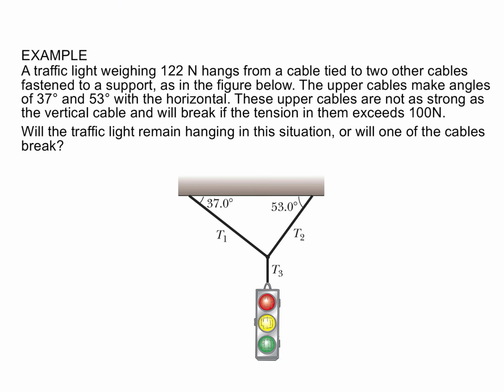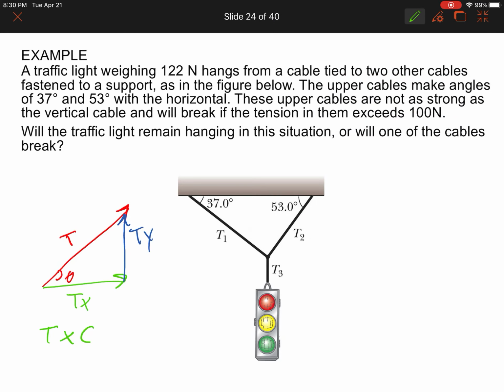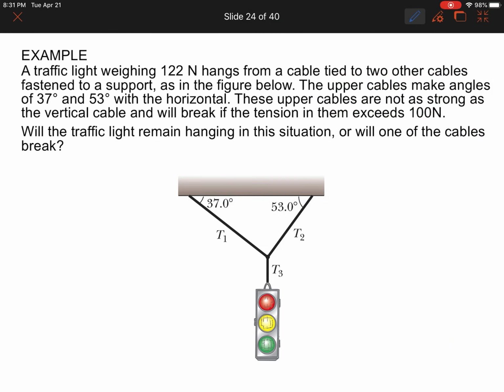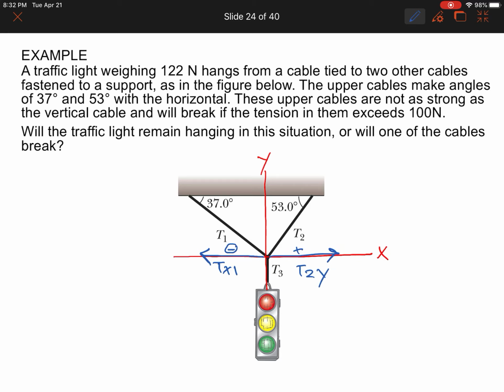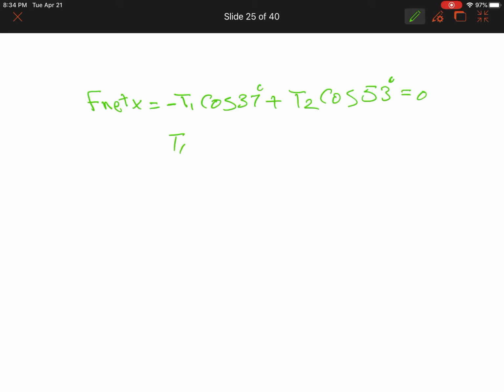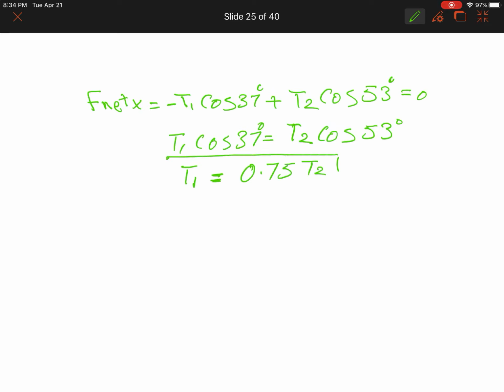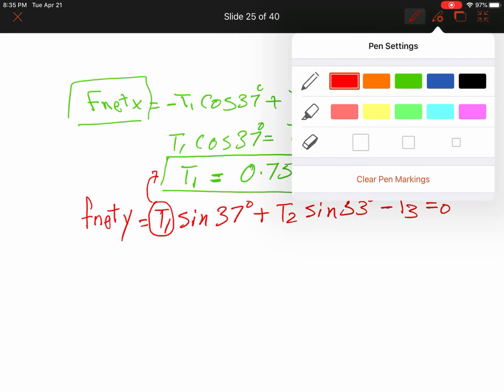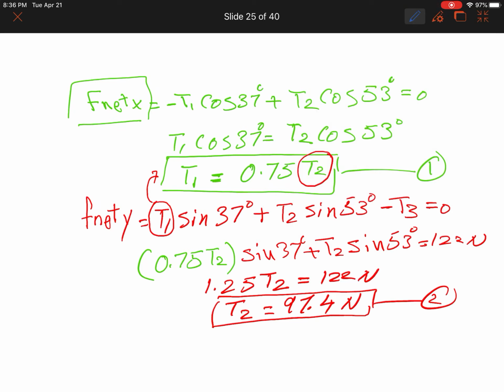2D Tension problem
Solving traffic light problem